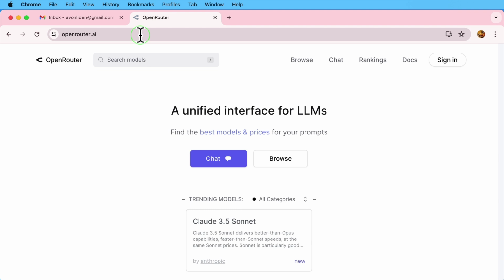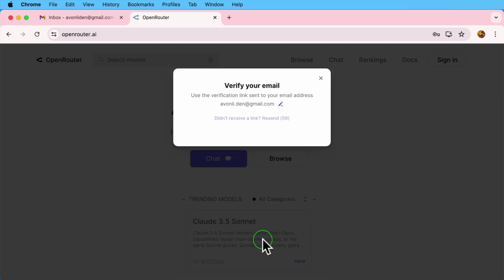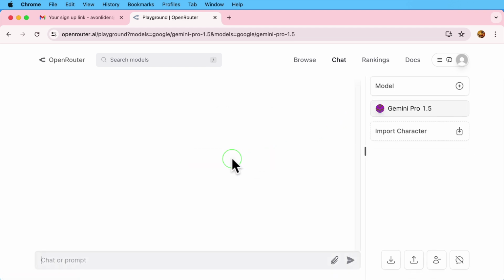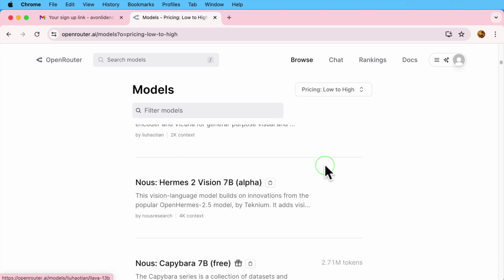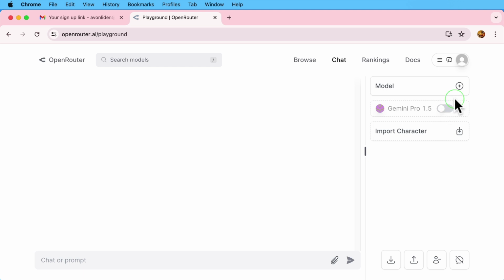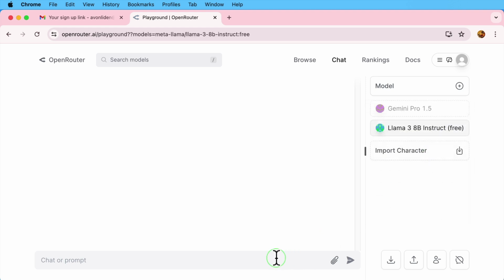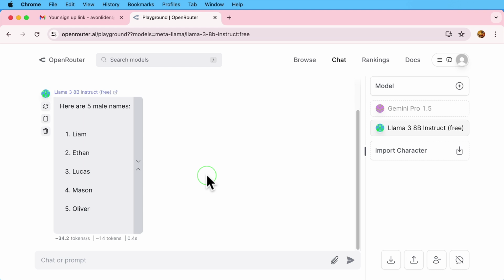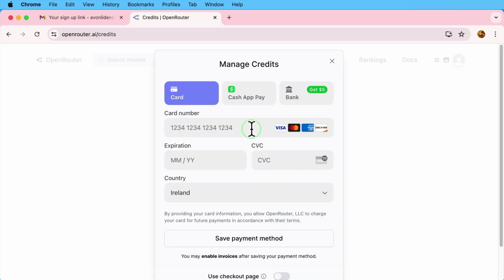Start with AI, Easy and Free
This tutorial is for newcomers, people that are not familiar with how to use AI or how to get started. Watch this 4 minute tutorial, and you will be able to use a lot of AI models. Not just ChatGPT but many, many others. And many of them are free. Now you don't have any execuse to postpone your AI journey. Good luck!